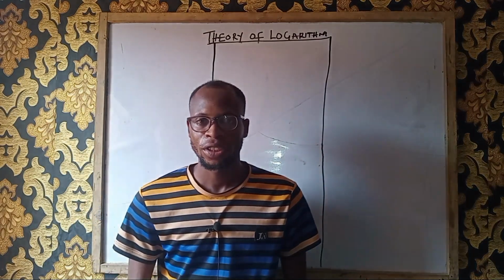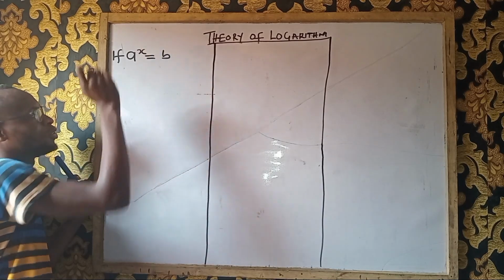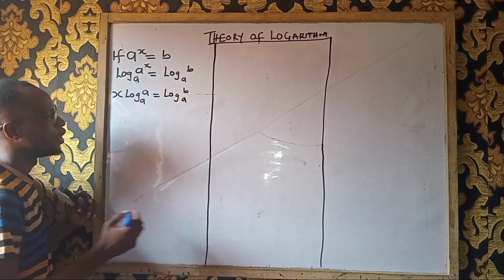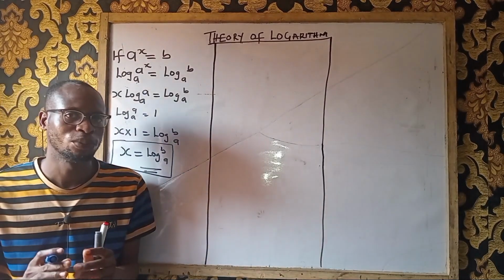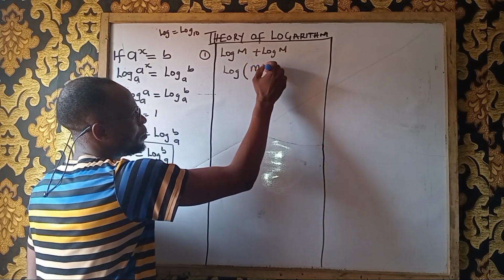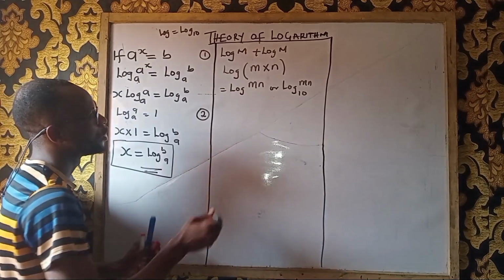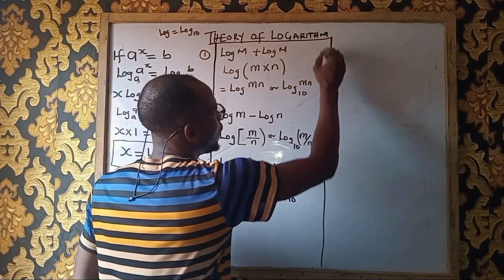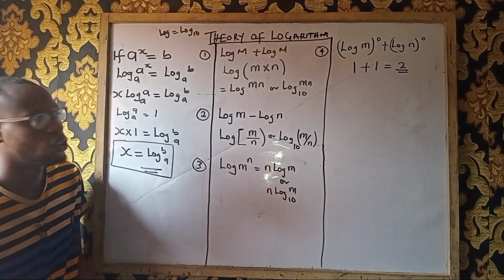Laws of logarithms